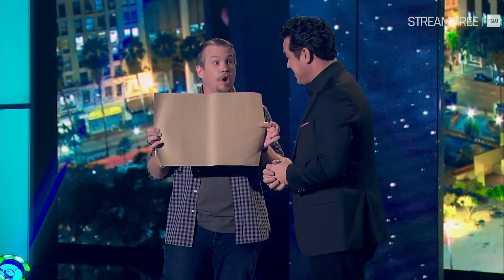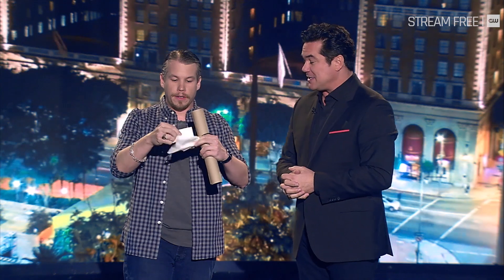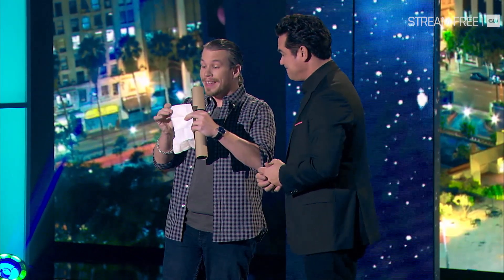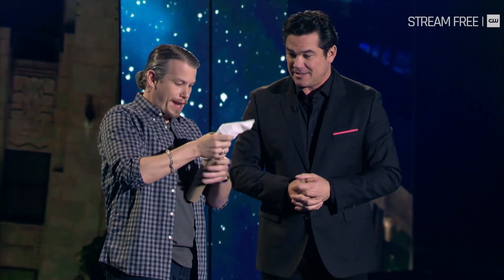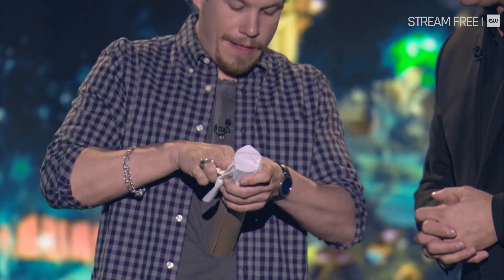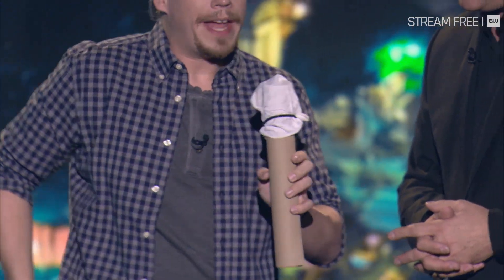Masters of Illusion | Season 8 Episode 3 | Dean Cain & Bill Cook Scene | The CW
Stream new episodes of Masters of Illusion free only on The CW

About MASTERS OF ILLUSION:
Hosted by actor Dean Cain, MASTERS OF ILLUSION features great escapes, fascinating sleight-of-hand and large scale illusions, all in front of a studio audience. The series features amazing magic performed by cutting-edge illusionists and escape artists, and performers in each episode display skills ranging from perplexing interactive mind magic to hilarious comedy routines. Live audience members and viewers at home will be baffled by the astounding skills of these modern illusionists.

About The CW:
Official YouTube Channel for The CW Network featuring the hit series Riverdale, as well as All American, The Flash, Batwoman, DC’s Stargirl, Legacies, Nancy Drew, Walker, Superman & Lois, DC’s Legends of Tomorrow, Charmed, Dynasty, In The Dark, Kung Fu, Penn & Teller: Fool Us, Masters of Illusion, and Roswell, New Mexico.